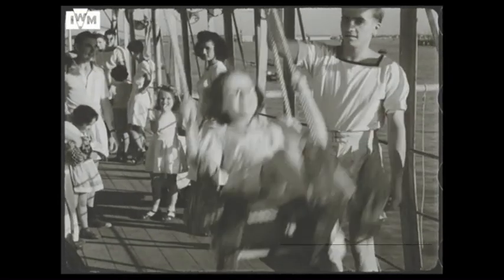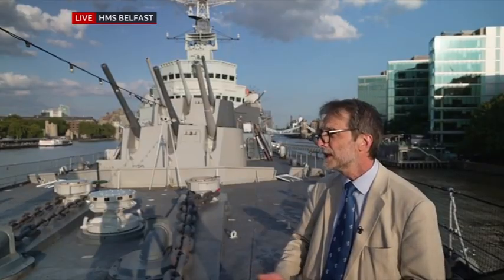On HMS Belfast to mark VJ Day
It's the 80th anniversary of VJ Day - when Japan surrendered to the Allies - bringing the Second World War to an end.  The war in Europe finished a few months earlier - but troops had continued to fight in the Far East, although their efforts are now often overlooked.  Events have been taking place to mark the anniversary.  BBC correspondent Thomas is on HMS Belfast to find out what role it played.